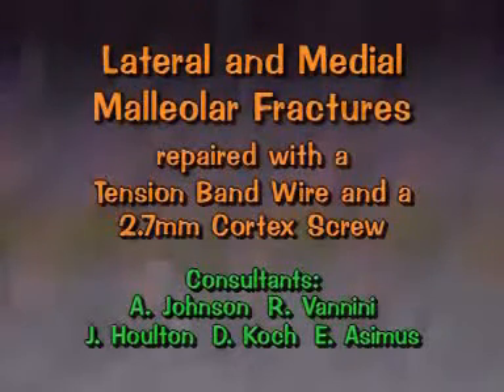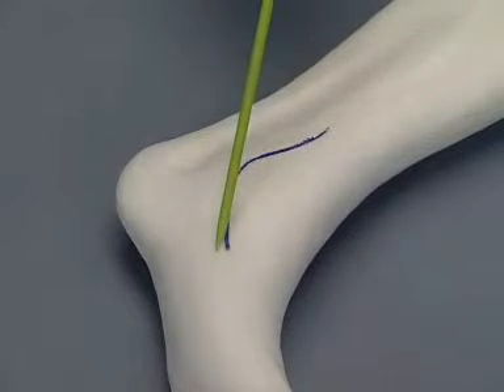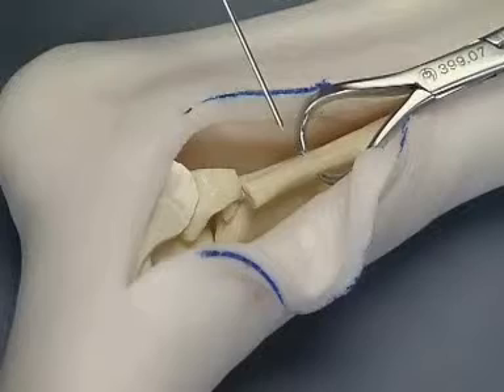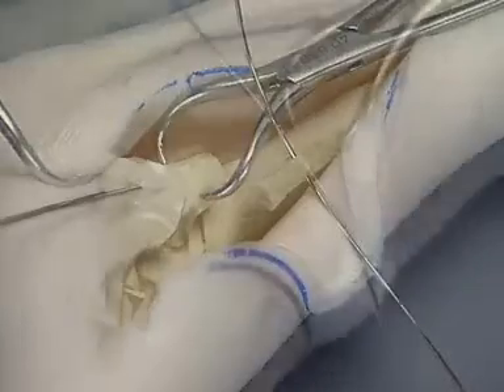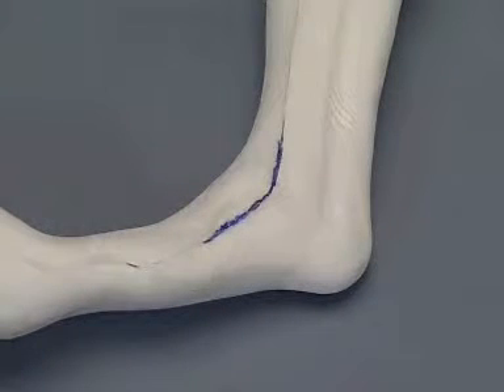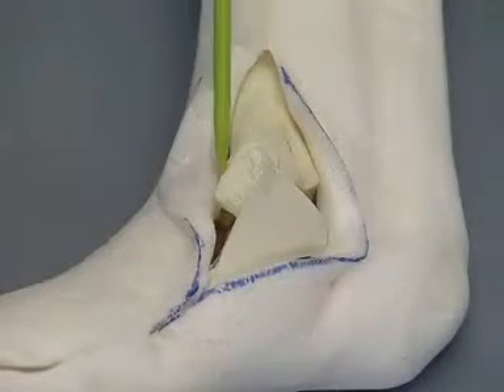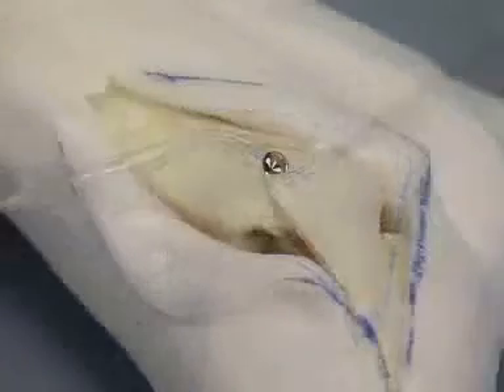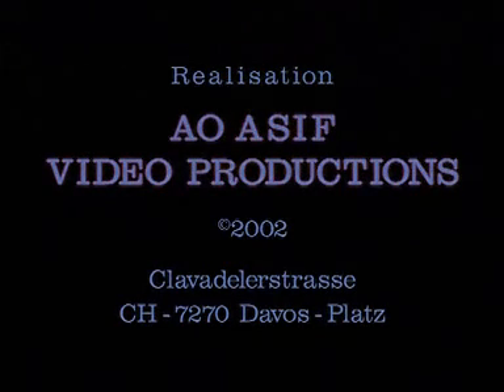lateral and medial malluler # fixed by tension band and wiring and 2 7mm cortical screw